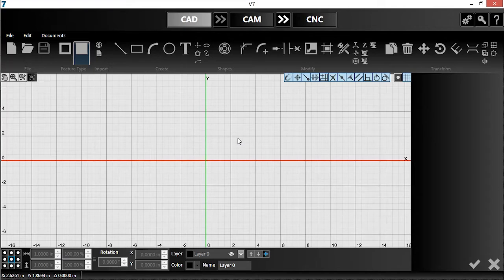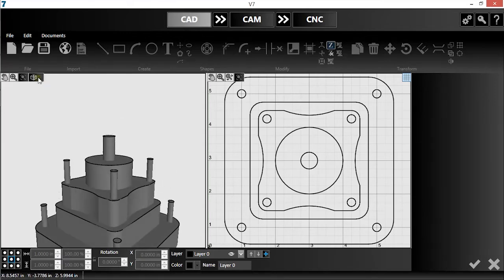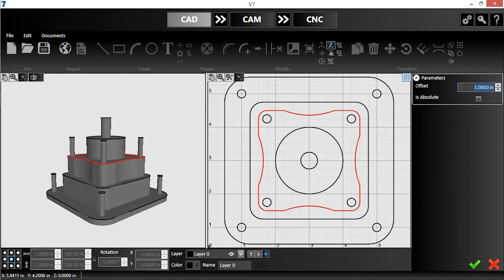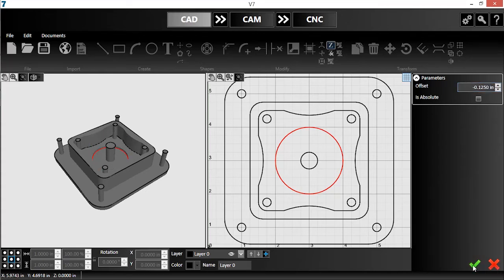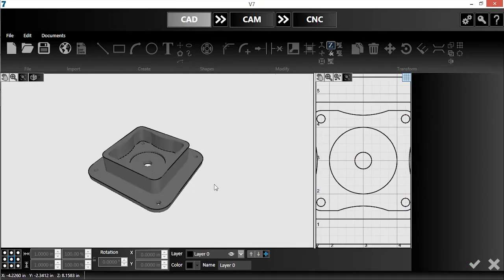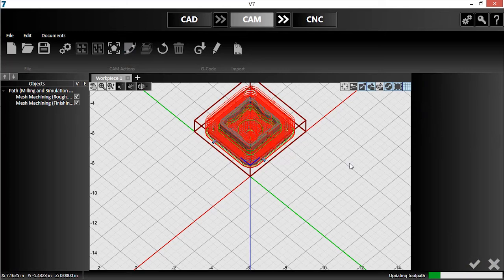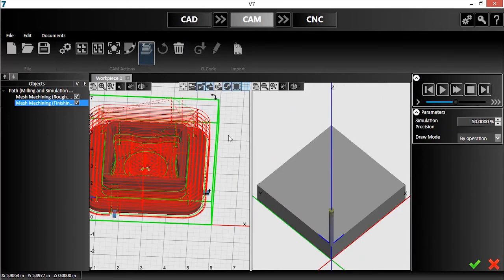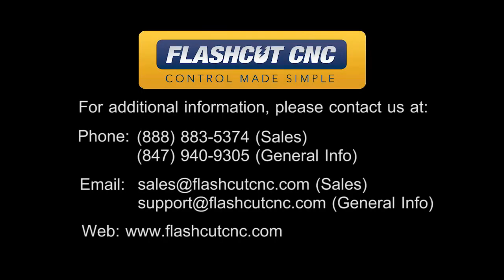Setup and Milling Simulation for Router Applications - FlashCut CAD/CAM/CNC Software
FlashCut CNC is the world's easiest to use 2.5D CAD and 3D CAM for milling and router applications. Learn how to import part geometry, assign height and run a milling simulation in this demo of FlashCut CAD/CAM/CNC software.

0:28 - Height Features
1:48 - CAM Module